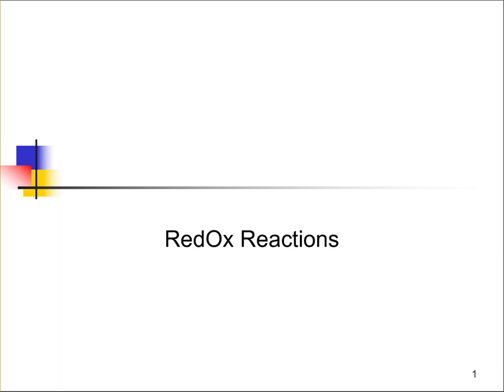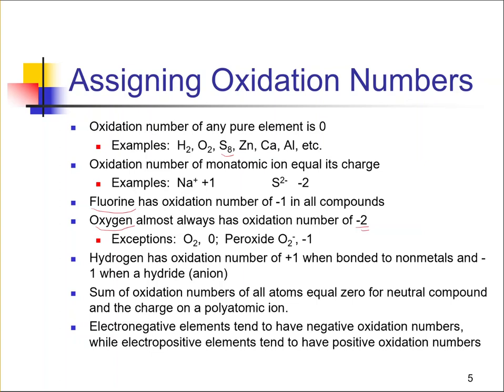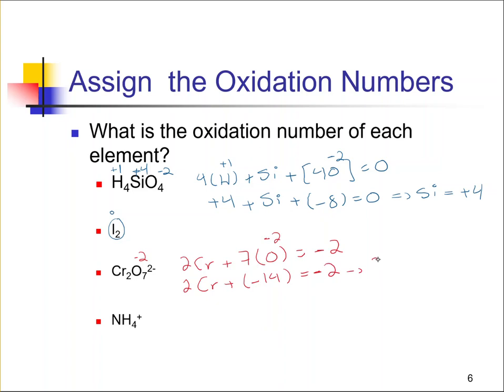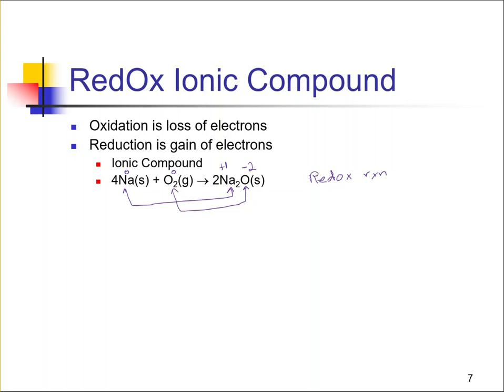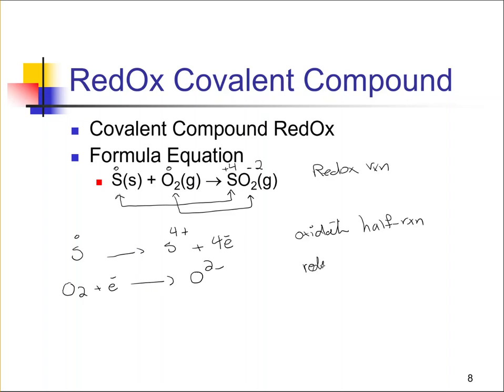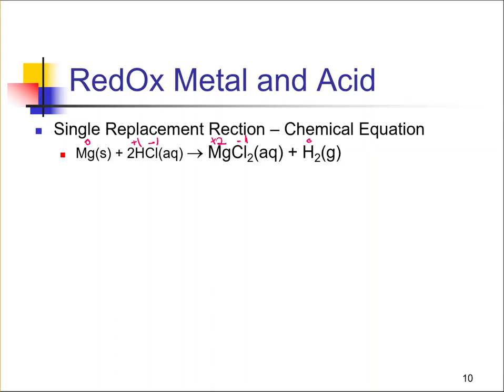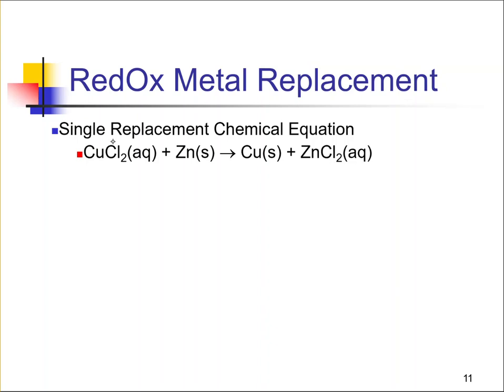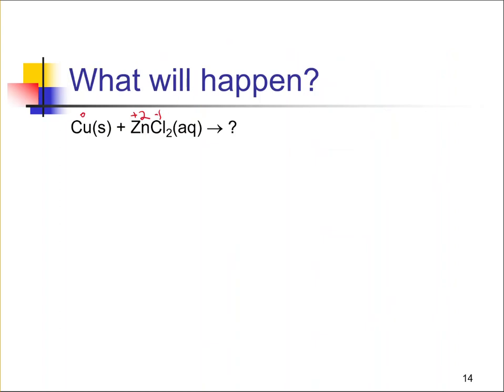oxidation Reduction Reactions